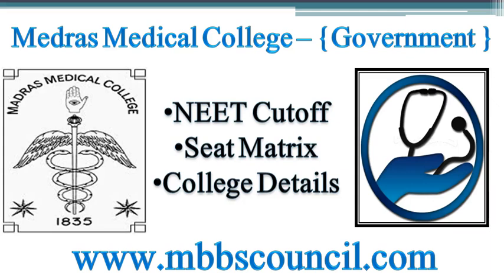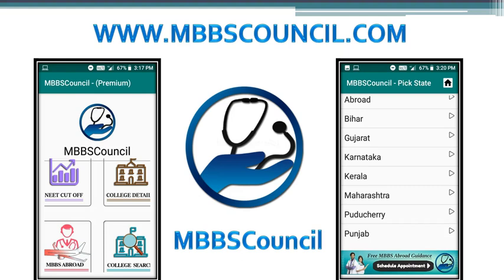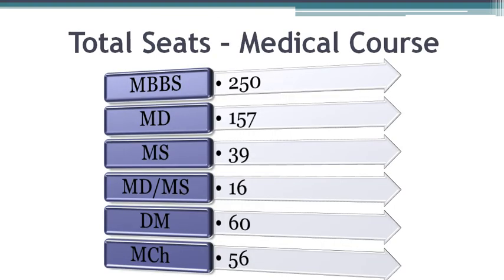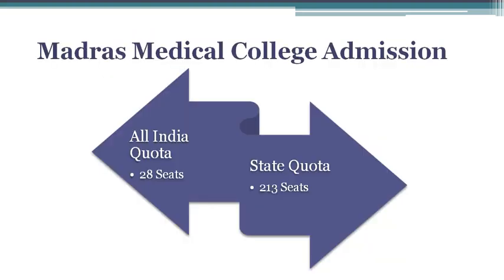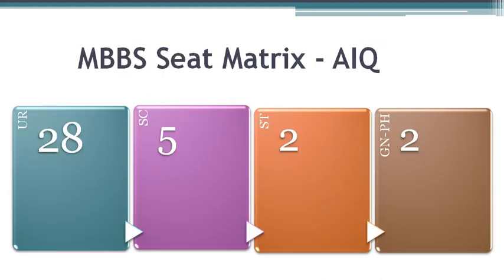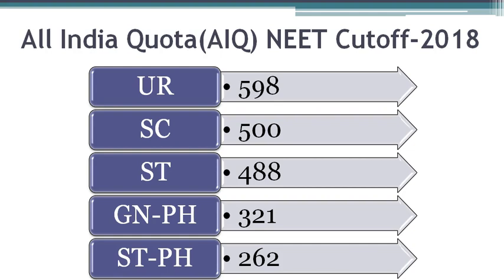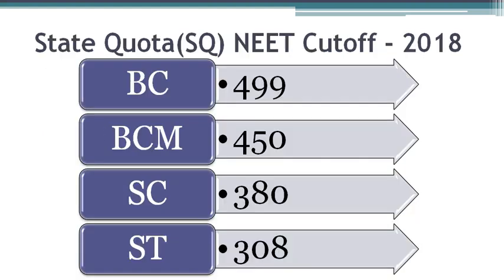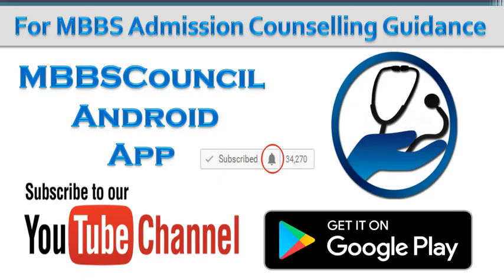Madras Medical College - MBBS Admission - Seat Matrix - Fees - Last NEET Score Cutoff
Madras Medical College is one of the oldest Government medical college run by TamilNadu State Government.
It was established in the year 1835.The tuition fees for this medical college is Rs 13,610 per year.
The total MBBS Seats available in this medical college is 250. Being    one of the top rankest medical college, it has various post graduate courses.
The Total number of MD PG seats are 157 and Ms seats are 39.Then it has 16 seats for MD/Ms courses. Madras Medical College also has 56 seats for super seaciality
M.Ch course and finally 60 seats for DM Course.
Lets us talk about the MBBS seat distribution. Admission to Madras Medical College is based on the NEET score obtained in the NEET UG examination
conducted by National Testing Agency.Students can get admission into this medical college either through All India Quota or through TamilNadu State Quota.
15% of the seats in this college are available under all india quota and are filled by Medical Counselling Commitee.
Remaining 85% seats are filled by the Tamil Nadu state counselling authority.
The total All india Quota seats in Madras Medical College is 37.The seat matrix is given here.
There are 28 seats for unreserved category,5 seats for Scheduled caste and 2 seats for Scheduled Tribe and finally 2 seats for General Physical Handicapped.
Last All India Rank for all reservation categories which got seat into Madras Medical College is shown here.
598  was the last All India Rank Cutoff for unreserved category  student who entered into this college during 2018.
You can checkout this year last NEET score details, by downloading MBBSCouncil Android app.
This app is updated  with latest Cutoff data  every year  after the mbbs admission counselling.
85% TamilNadu state quota seats comes to 213 mbbs seats and these are divided as follows.
Open Category gets 66  seats, Scheduled caste gets 34 seats    and so on.
During 2018, The last NEET score for BC reservation category was 499 who got admission into Madras Medical College.
You can check out this year cutoff data in mbbscouncil android app. NEET cutoff for SC Category was 380 and for ST     it was 308.
Based on the order of how the seats were filled, Colleges are ranked at all india level as well as state level.
The all india ranking for    Madras Medical College  is 18 and the TamilNadu state ranking is 02.